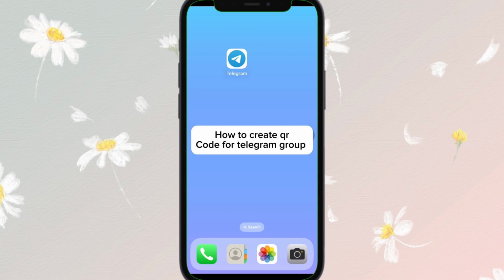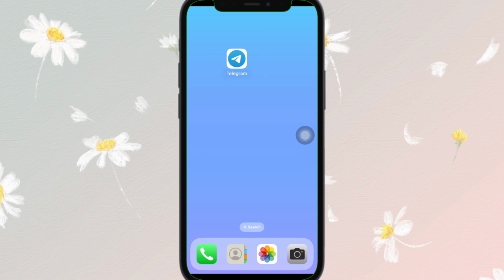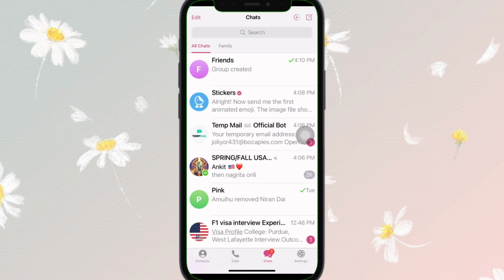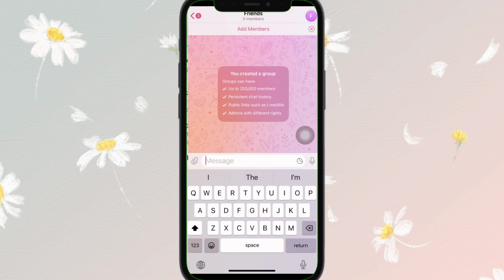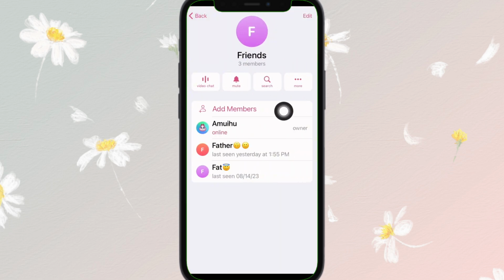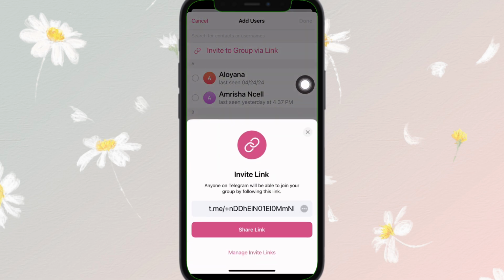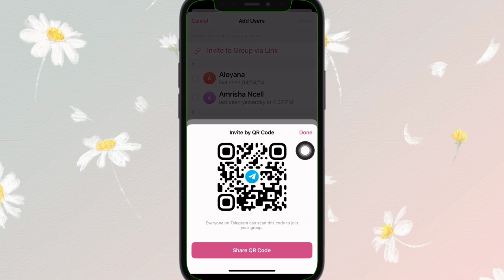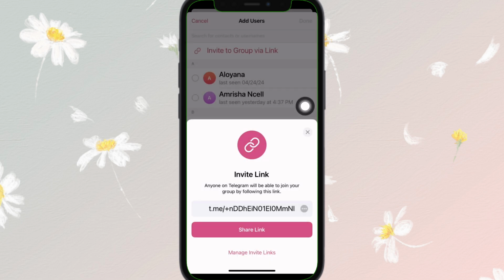How to Create QR Code for Telegram Group 2025?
Looking to create a QR code for your Telegram group? This easy-to-follow tutorial will show you exactly how to generate a Telegram group QR code to share and grow your community fast. We’ll guide you through the simple steps to turn your invite link into a scannable QR code.

👉 Learn how to access your group invite link and convert it into a QR code instantly. With just a few taps, you can make joining your group easier than ever.

🎬 Watch till the end to boost your Telegram group visibility!